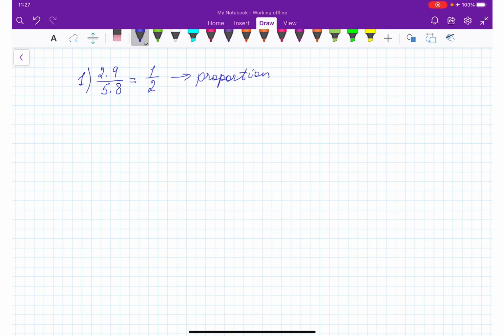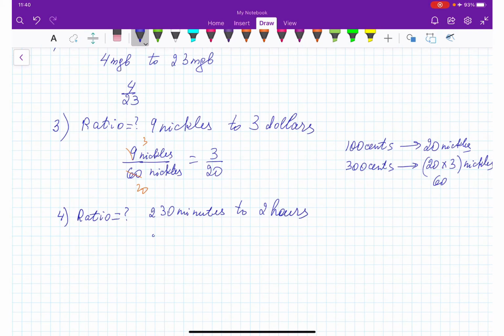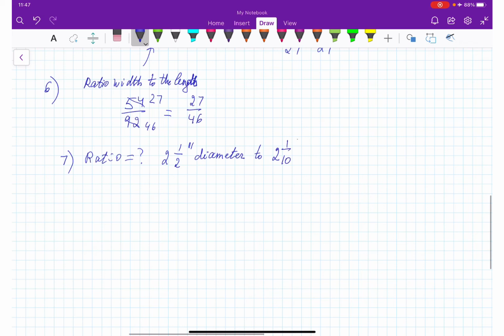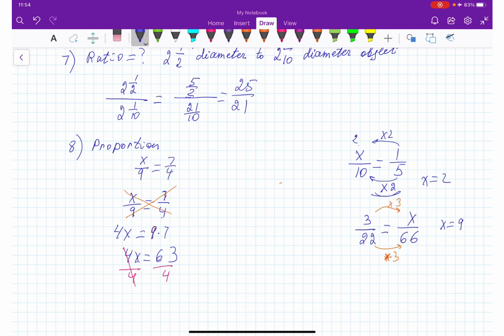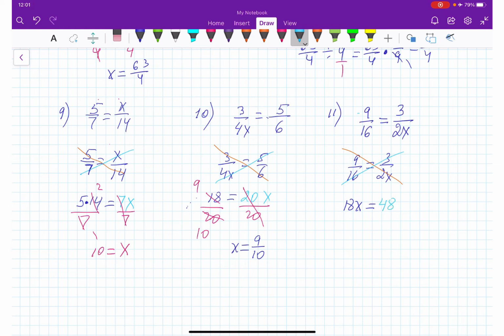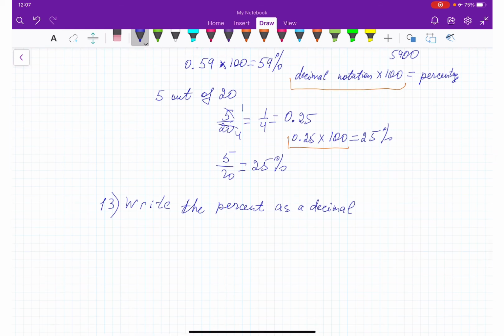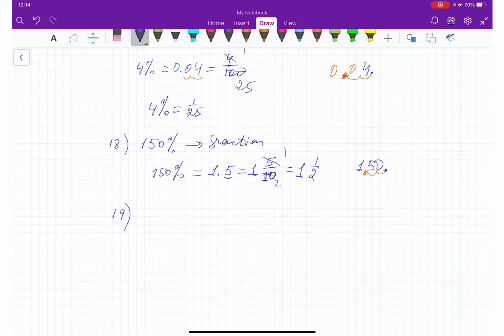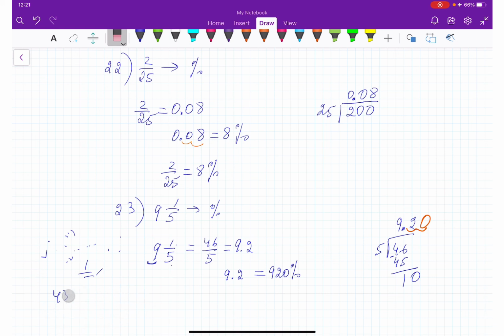Basic_Math: Ratio, Proportion, Percent